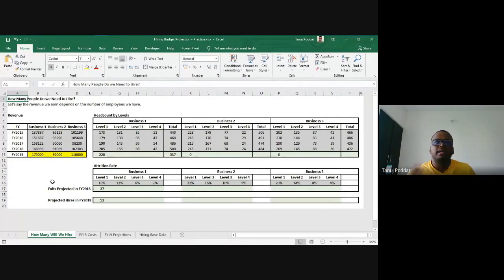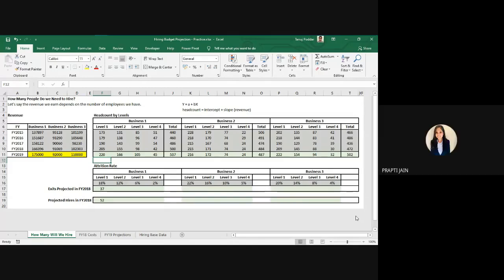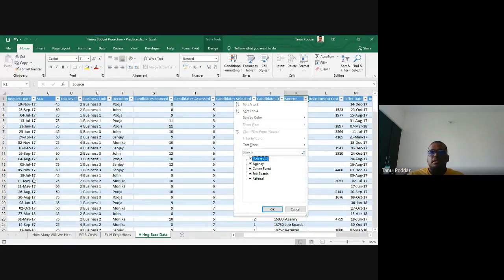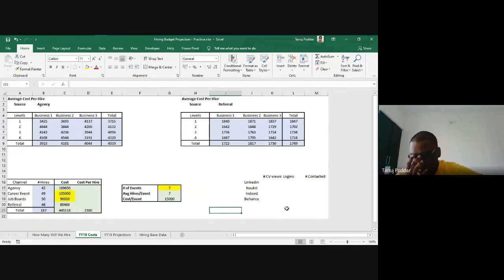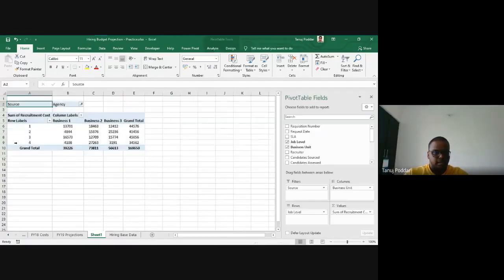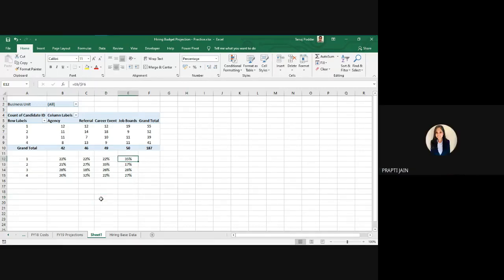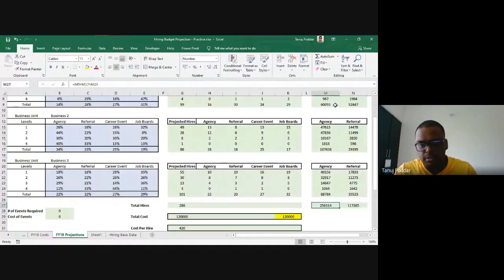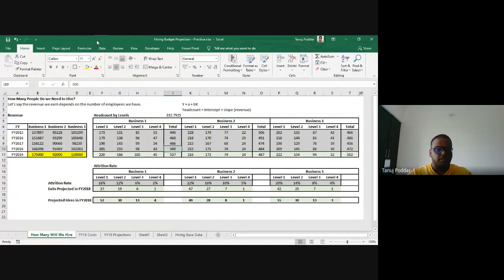Workshop on Planning a Recruitment Budget